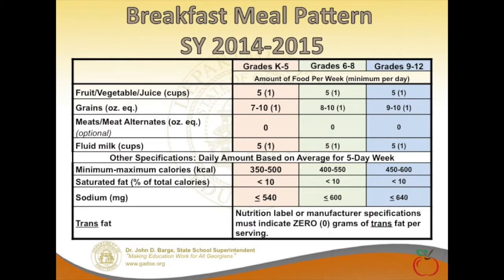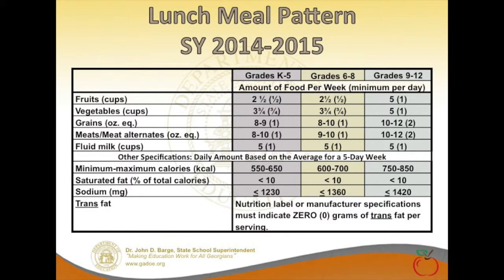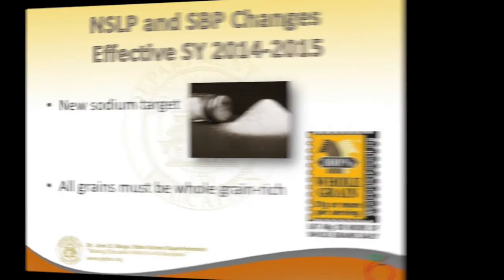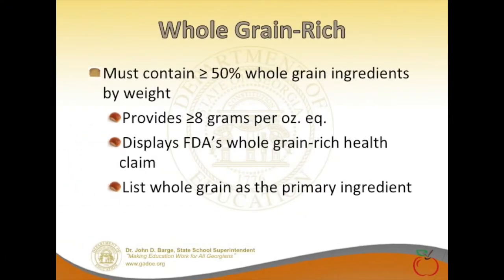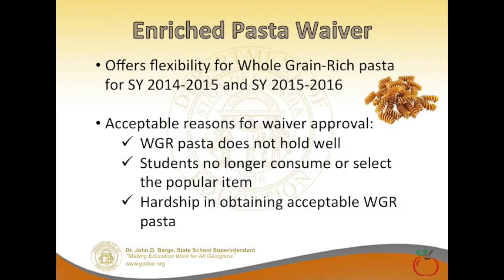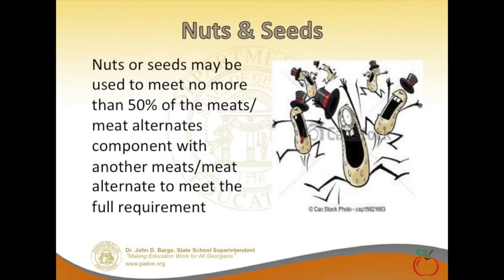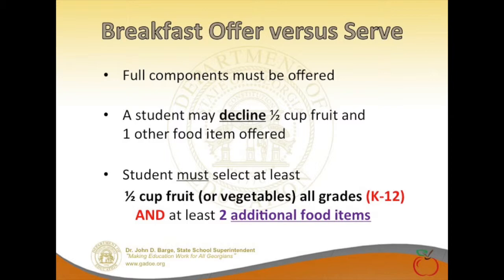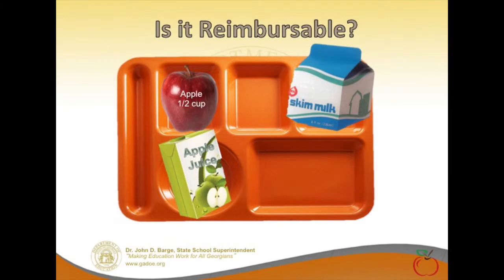Meal Pattern & Sodium Updates